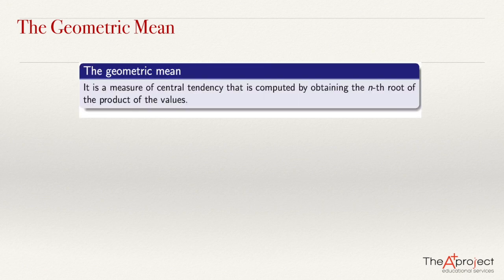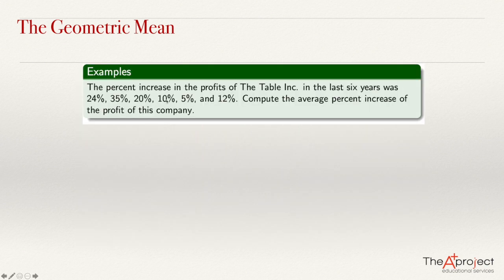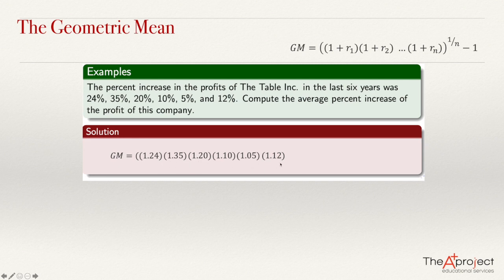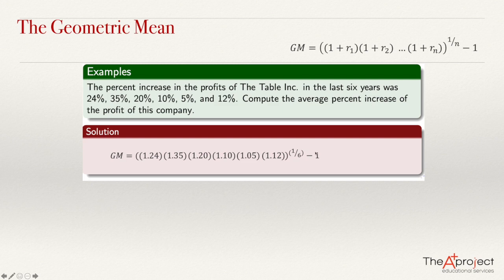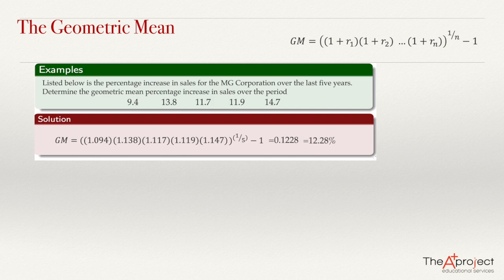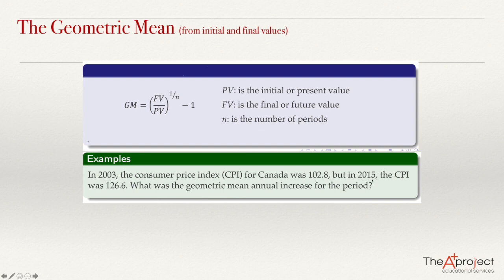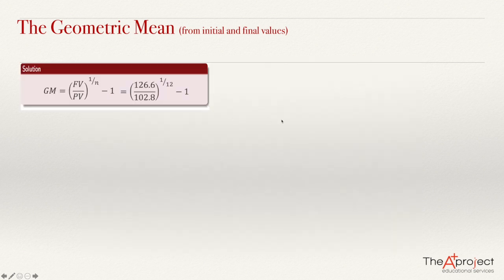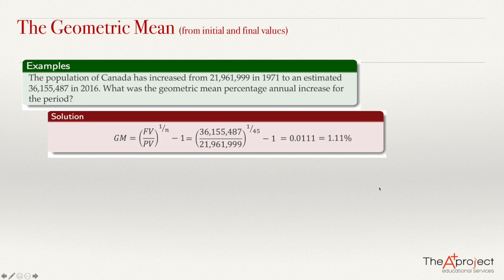The Geometric Mean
This video explains how to compute the geometric mean and how to applied it to compute the geometric mean percentage increase, of a variable whose values are changing along a given number of periods. This last topic is explained in two different situations: when we know the percentage increase in each period and when we know the initial and final values of the variable. We explained how to obtain the answers fro a BA II Plus Calculator